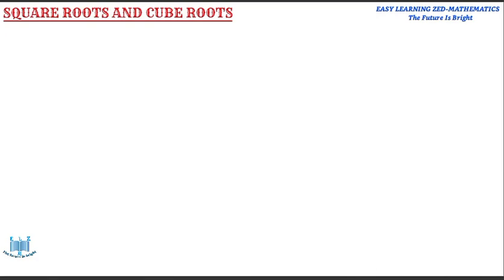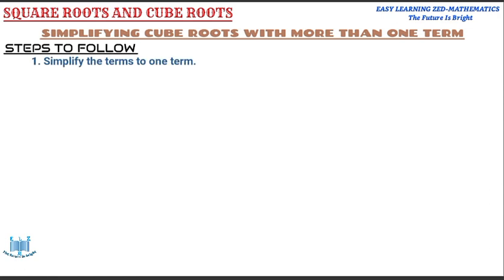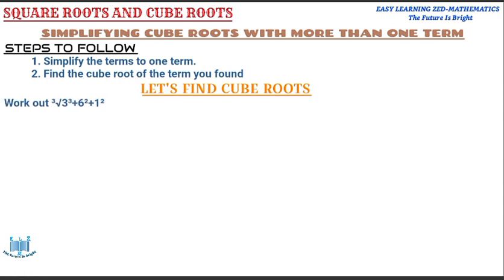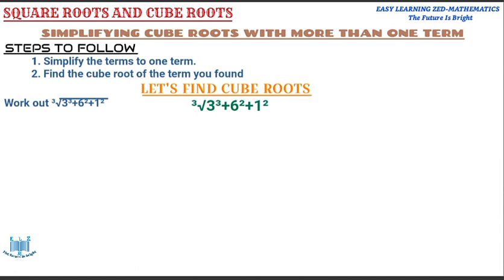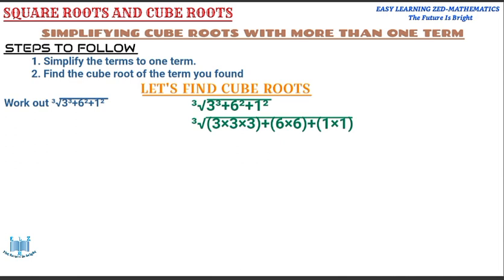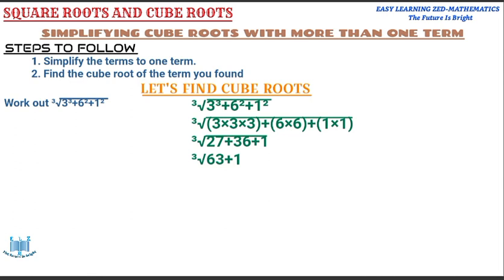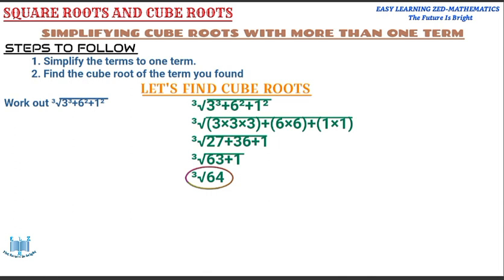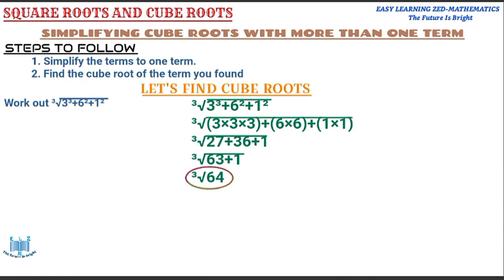Simplifying cube roots with more than one term.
learn how to simplify cube roots with more than one term.